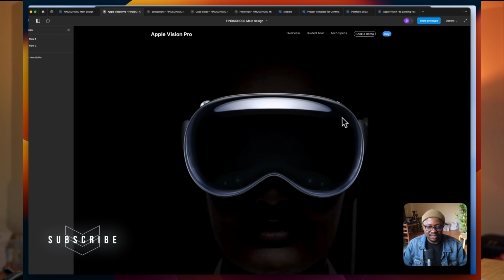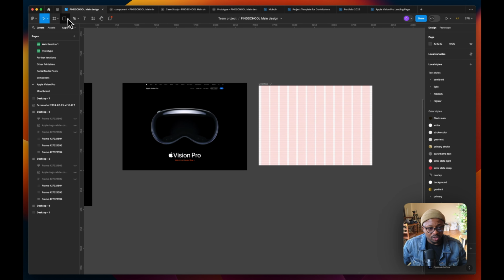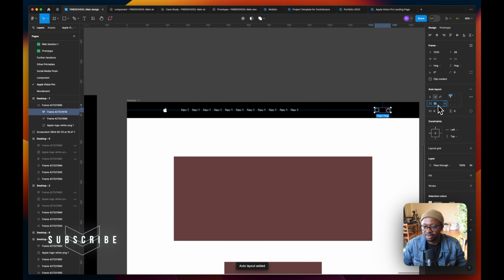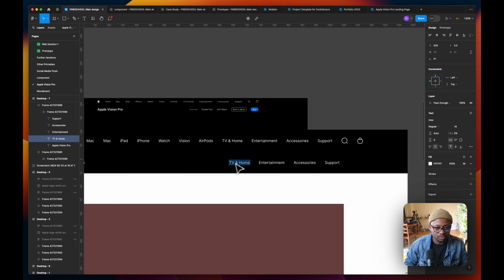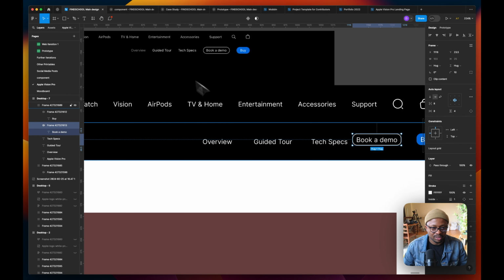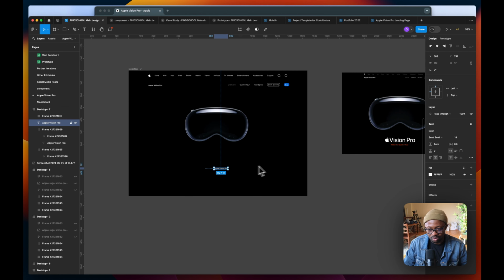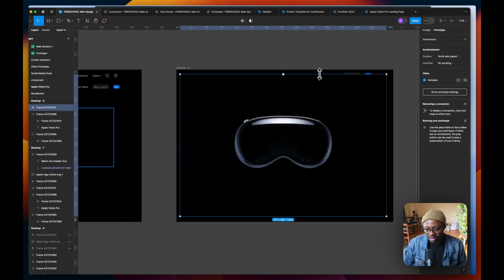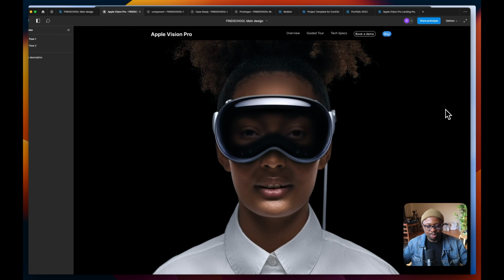how to design the APPLE vision pro website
Let's design a hero page, shall we?

But first, what's a hero page? In case you don't know, it is the first section you see on a website, right under the logo, before you scroll down, and today, we'll be looking at a step-by-step format to design the hero page for Apple's newest product - the Vision Pro.

At the end of this video, you should have your own hero page that you can add to your portfolio.